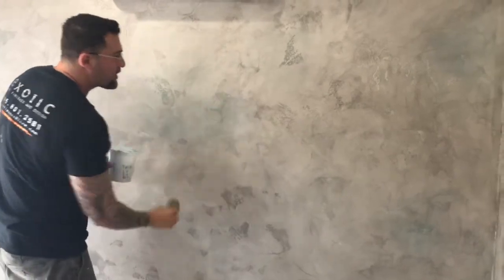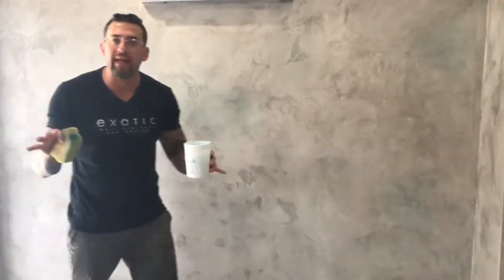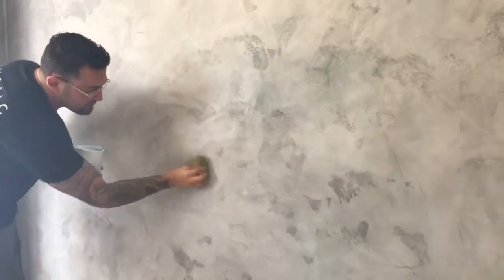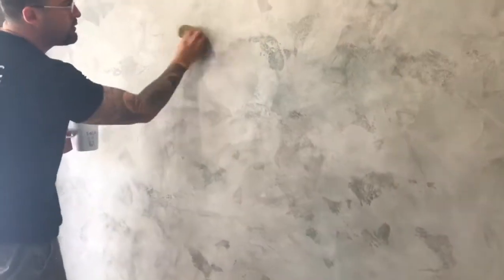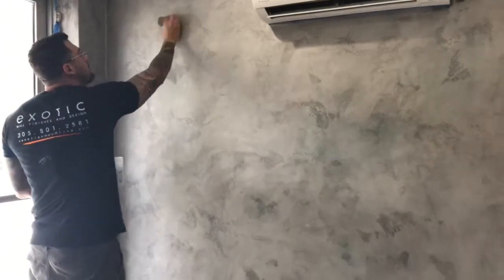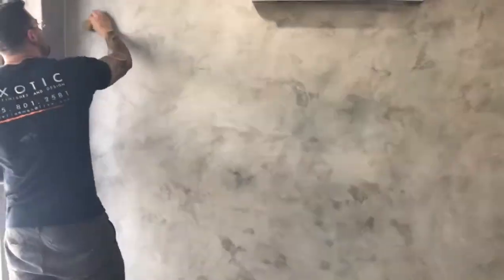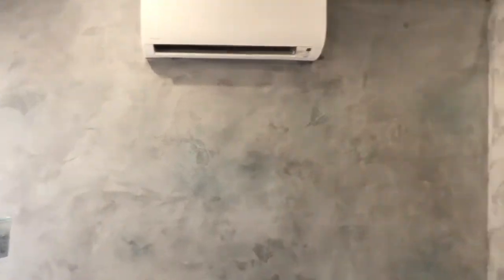Venetian plaster lime wash application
Marmorino Venetian plaster